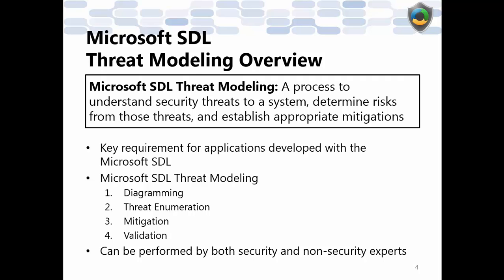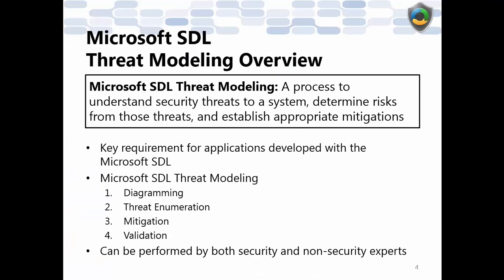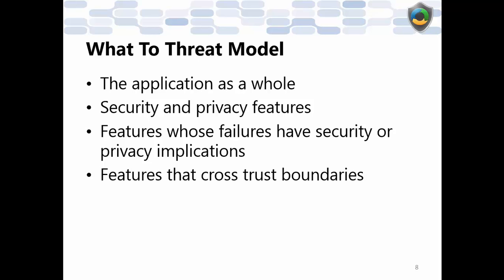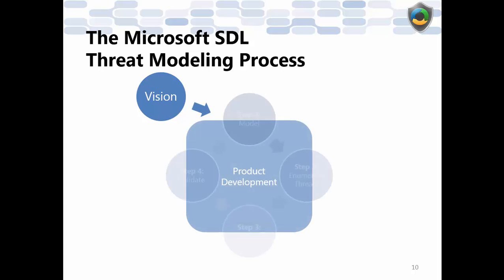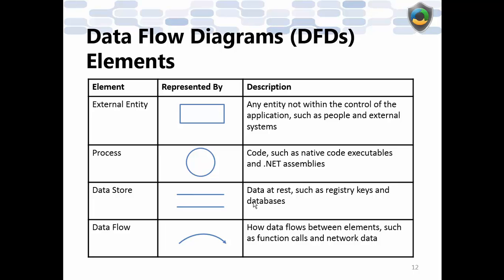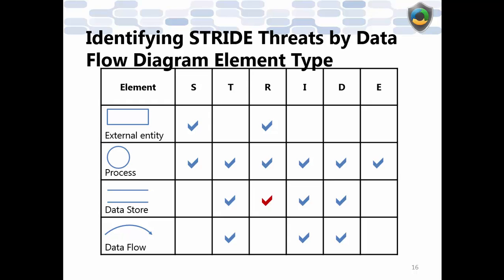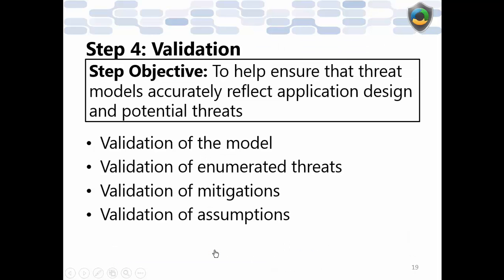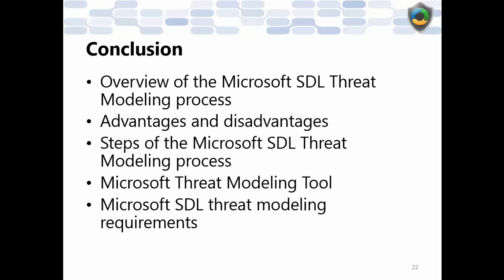Microsoft SDL Unit04 - Threat Modeling Principles (Level 100)